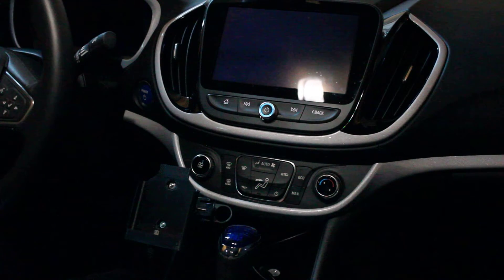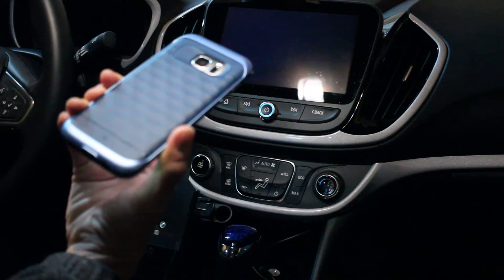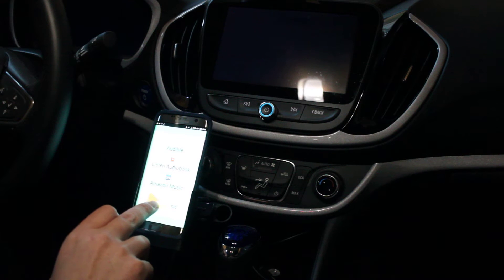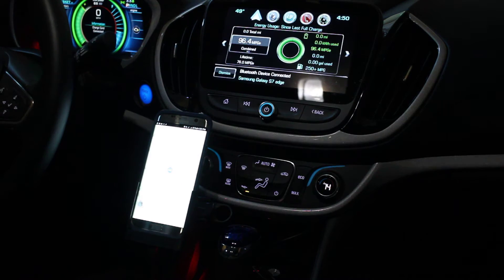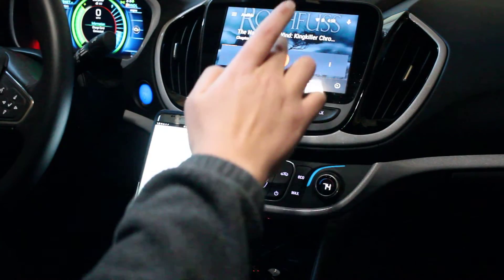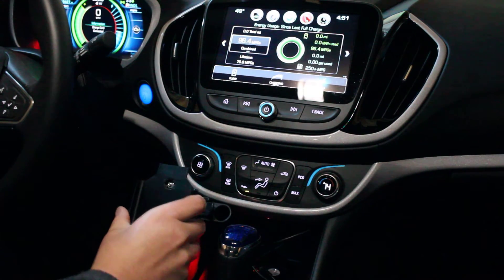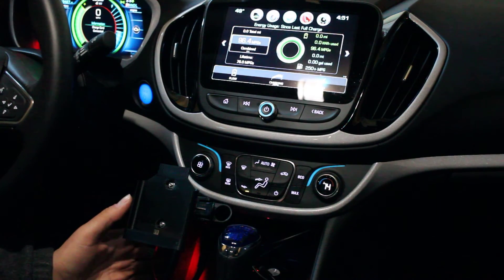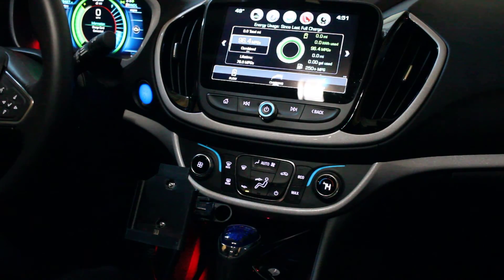3D printed Galaxy S7 Edge drop-in dock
Custom 3D printed drop-in car dock for a Galaxy S7 Edge. I had a wireless charging dock previously which worked, but barely charged the phone and wasn't compatible with Android Auto. This dock allows the phone to drop in one-handed and connect to Android Auto automatically. I also have a Tasker script that launches Waze in the foreground since I generally I prefer Waze to google maps.

The dock is mounted via Ram Mount base to a 2016 Chevy Volt.